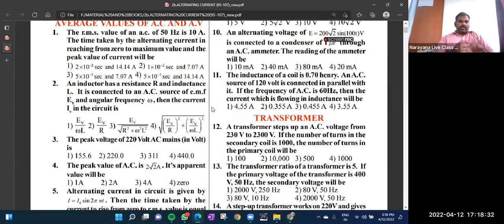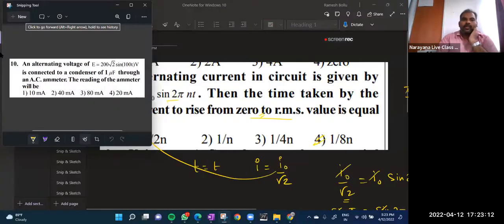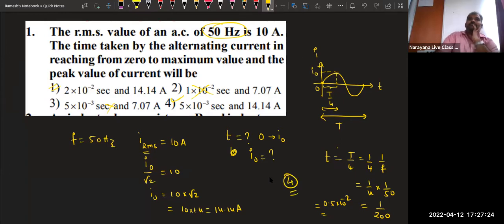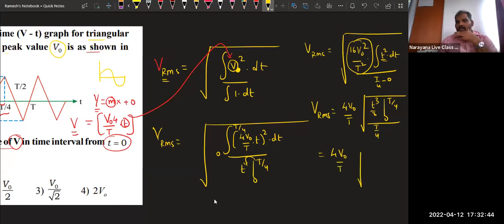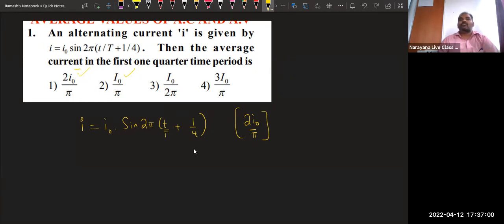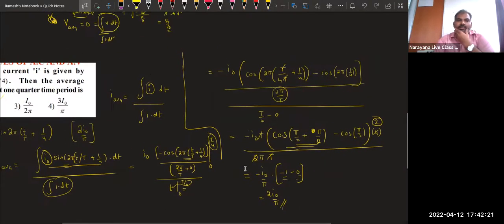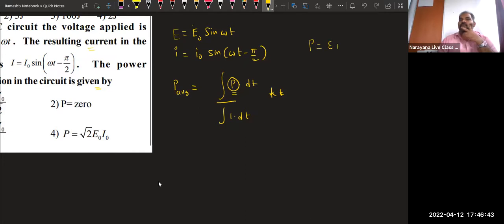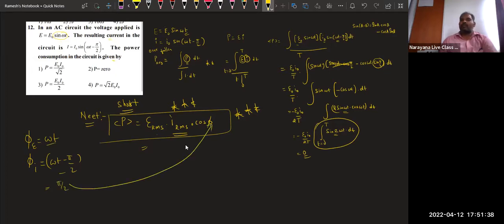alternating currents -average current -rms current -neet iit basic numericals by bollu sir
alternating currents -average current -rms current -neet iit basic numericals discussion by bollu sir